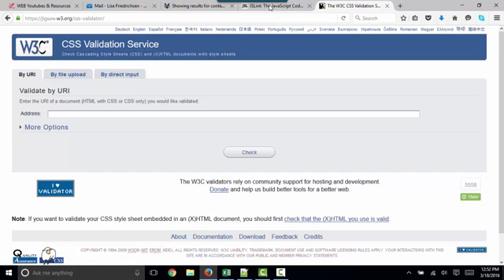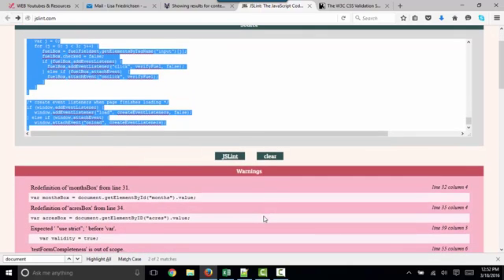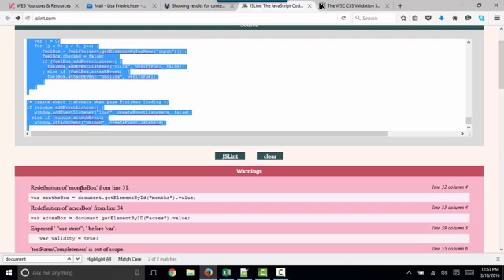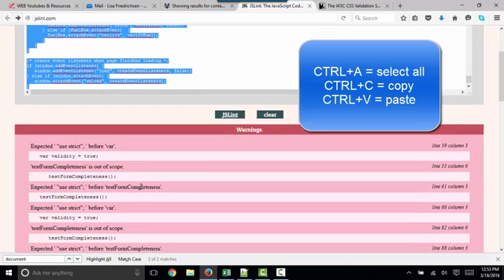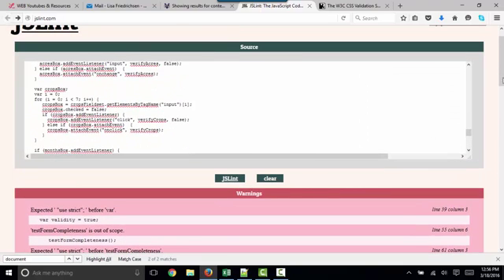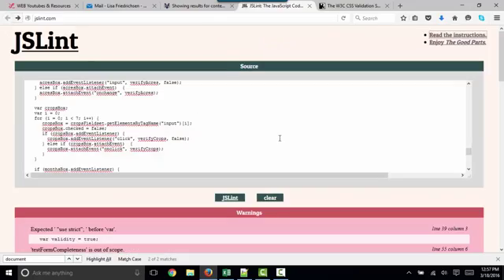JavaScript Chapter 4 - a look at jslint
JavaScript Chapter 4 debrief.  jslint, debugging JavaScript by Lisa Friedrichsen at Johnson County College